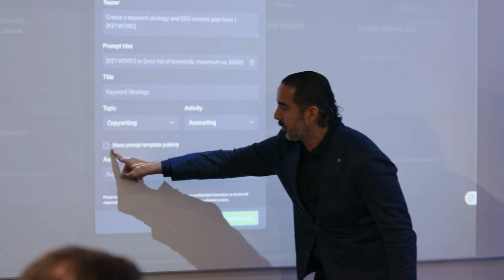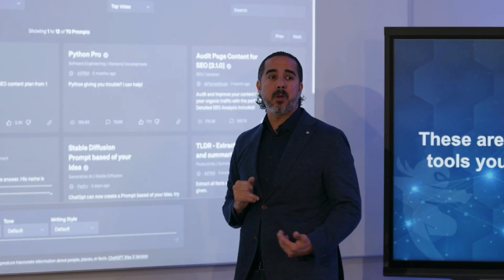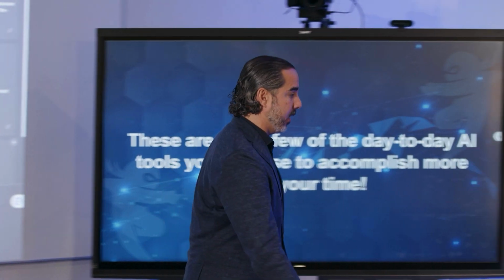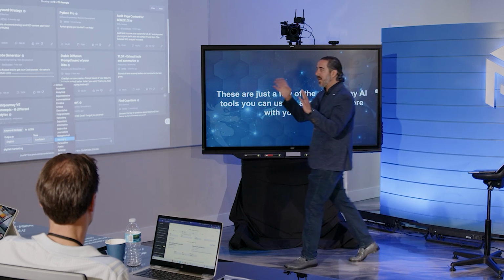AIPRM: The ChatGPT Tool That Will Change How You Work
You’re probably not using ChatGPT to its full potential… but that’s about to change. Imagine having access to pre-built, expert-level prompts that instantly generate marketing strategies, content ideas, SEO plans, and more—without wasting time figuring it out yourself. This isn’t just another AI tool… it’s a mind blowing tool.

today!

We Help Businesses Scale!

If you want to learn more about marketing and how to dominate the social media advertising game click the link below to schedule a Free Marketing Consultation!!!

Have marketing questions?

If you want to learn more about marketing and how to dominate social media advertising you can  👇

𝗔𝗯𝗼𝘂𝘁 ManuelSuarez